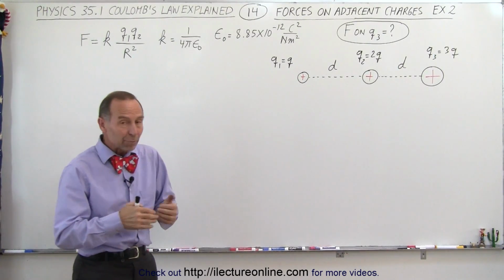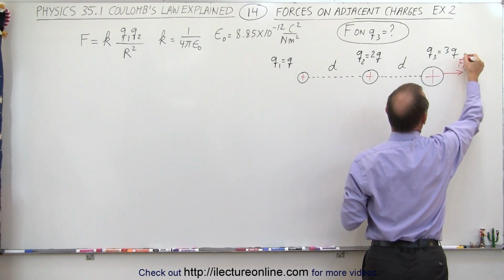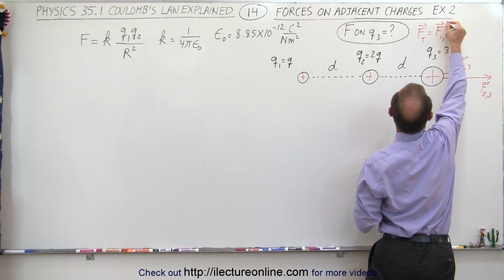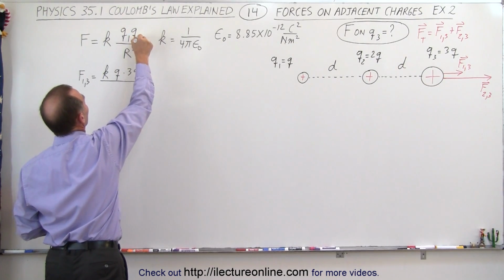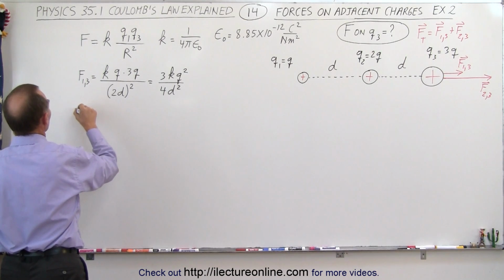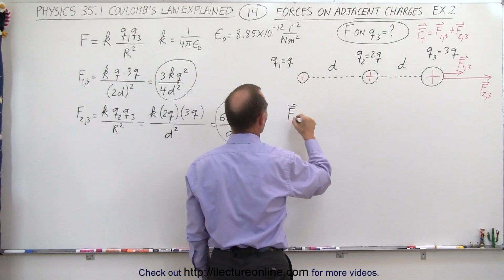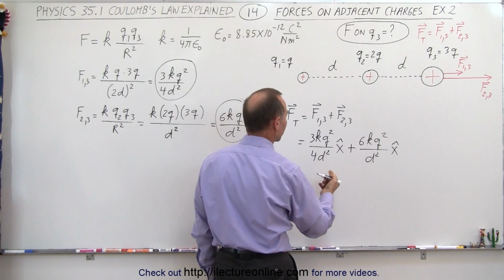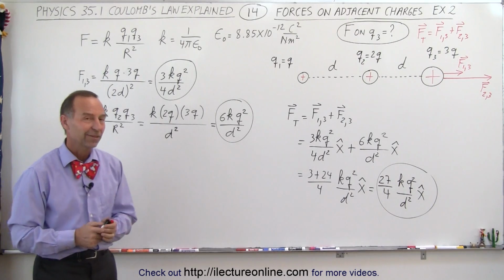Physics - E&M: Ch 35.1 Coulumb's Law Explained (14 of 28) Forces on Adjacent Charges Ex. 2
In this video I will use Coulomb's Law to find the force on q3 of the adjacent charges of q1 a distance d away from q2 a distance d away from q3.